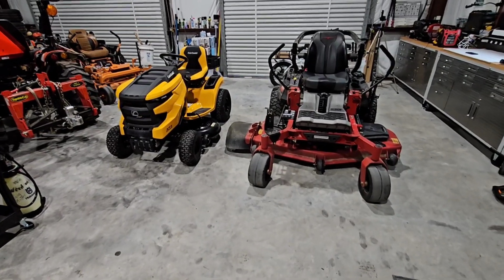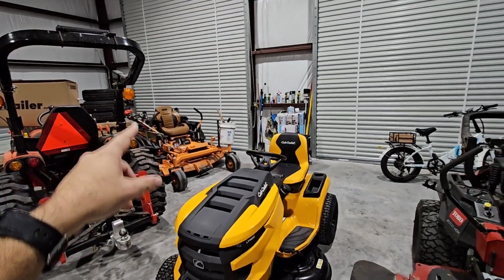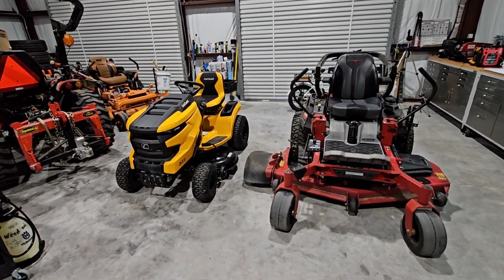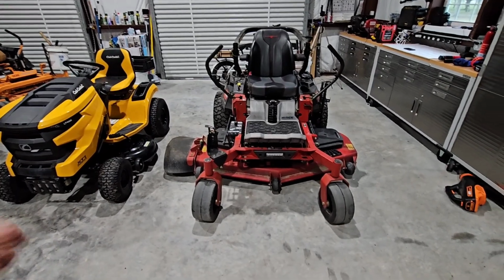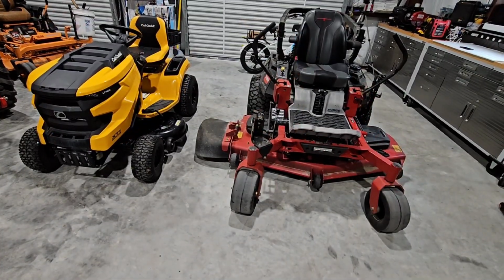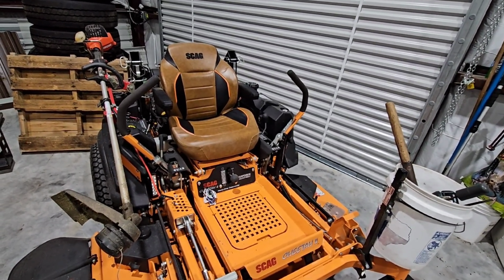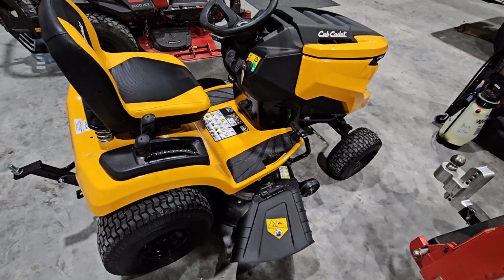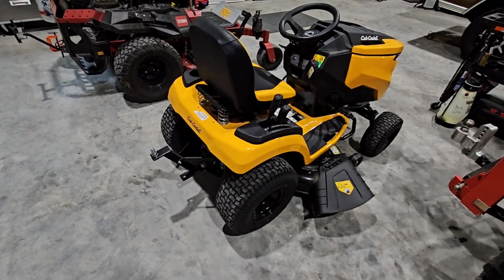Zero Turn vs Traditional Riding Lawn Mower! Which should you buy?